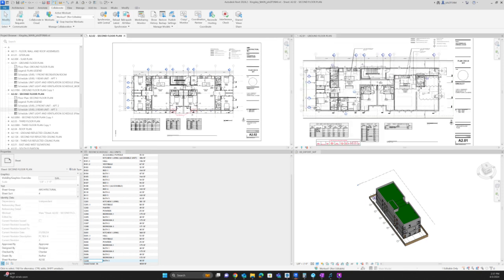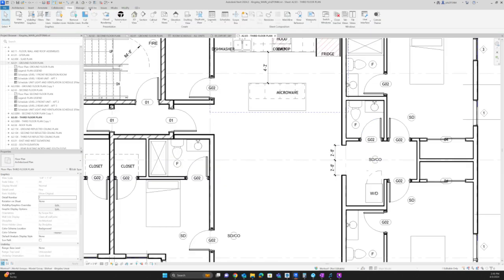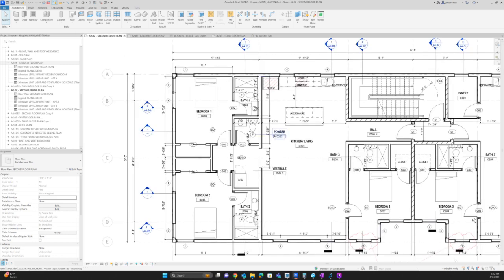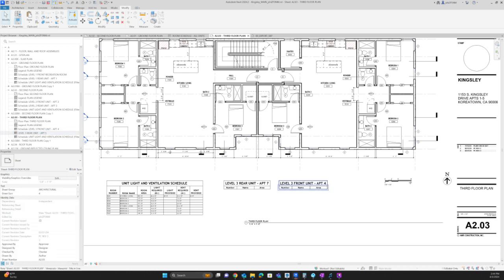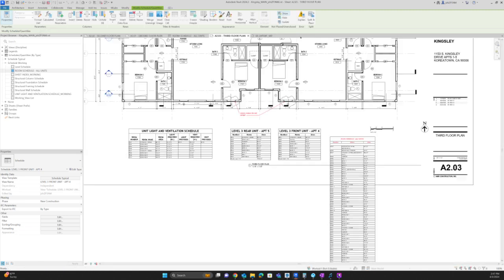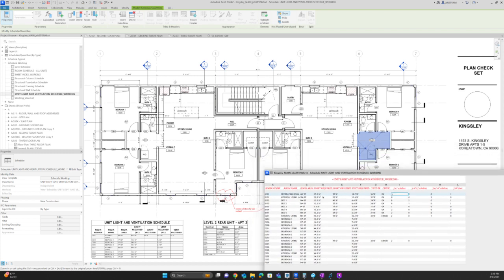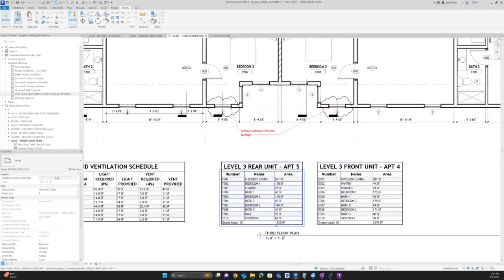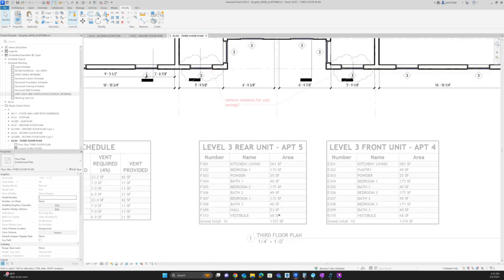K Room Labelling and Areas